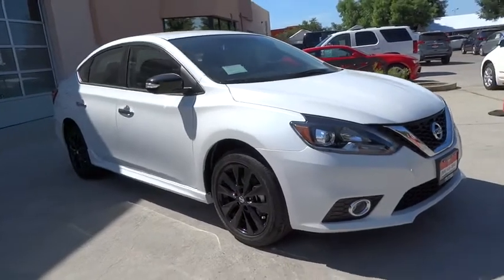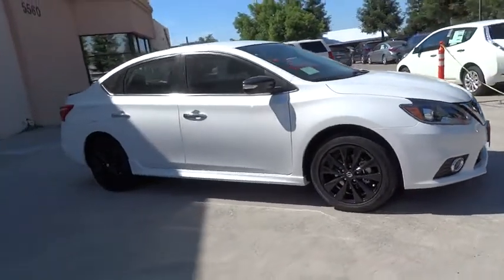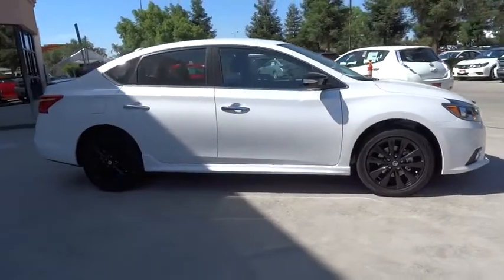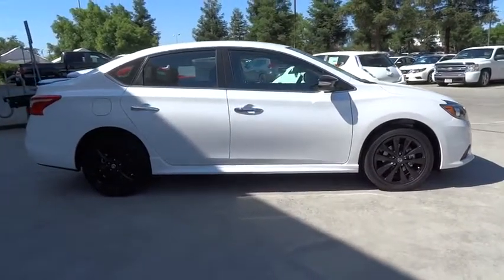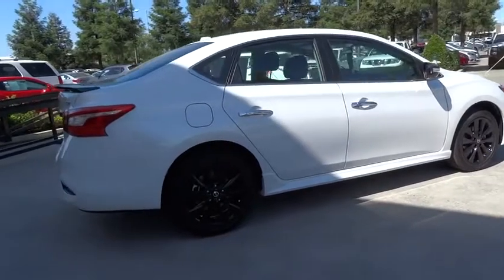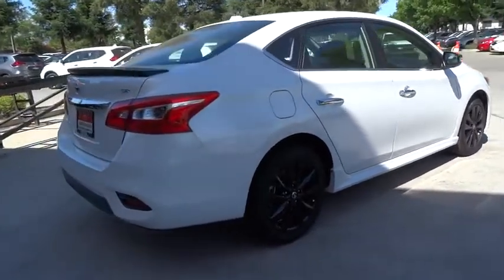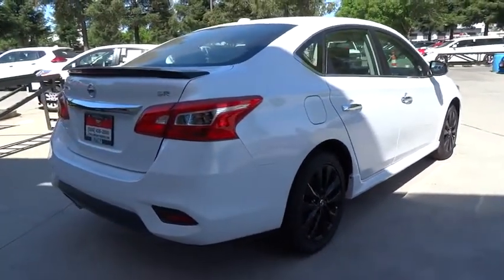2017 NISSAN SENTRA Fresno, Bakersfield, Modesto, Stockton, Central California HY273414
2017 NISSAN SENTRA

Heated Seats, Keyless Start, Satellite Radio, Alloy Wheels, Back-Up Camera, CD Player, Bluetooth, iPod/MP3 Input. EPA 37 MPG Hwy/29 MPG City! ASPEN WHITE exterior and Charcoal interior, SR trim. READ MORE!br /br /KEY FEATURES INCLUDEbr /Heated Driver Seat, Back-Up Camera, Satellite Radio, iPod/MP3 Input, Bluetooth, CD Player, Aluminum Wheels, Keyless Start, Heated Seats Rear Spoiler, MP3 Player, Remote Trunk Release, Keyless Entry, Steering Wheel Controls. Nissan SR with ASPEN WHITE exterior and Charcoal interior features a 4 Cylinder Engine with 124 HP at 6000 RPM*. br /br /VEHICLE REVIEWSbr /Great Gas Mileage: 37 MPG Hwy. br /br /BUY FROM AN AWARD WINNING DEALERbr /Lithia Nissan of Fresno sells new and used Nissan cars, Nissan trucks & Nissan SUVs in Fresno, CA. We have a strong and committed sales staff with many years of experience satisfying our customers' needs. Feel free to browse our inventory online, request more information about vehicles, set up a test drive or inquire about financing! br /br /Horsepower calculations based on trim engine configuration. Fuel economy calculations based on original manufacturer data for trim engine configuration. Please confirm the accuracy of the included equipment by calling us prior to purchase. br /